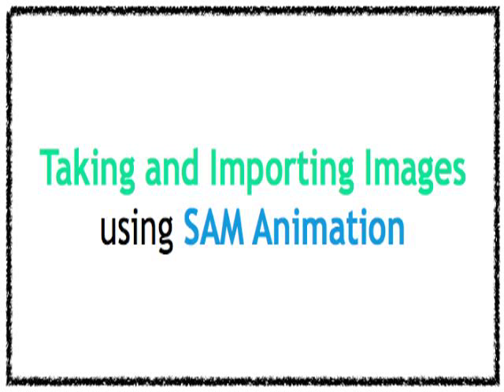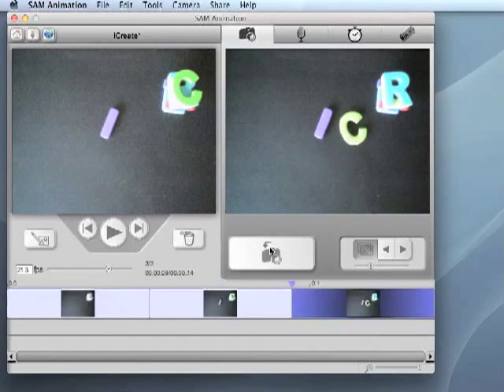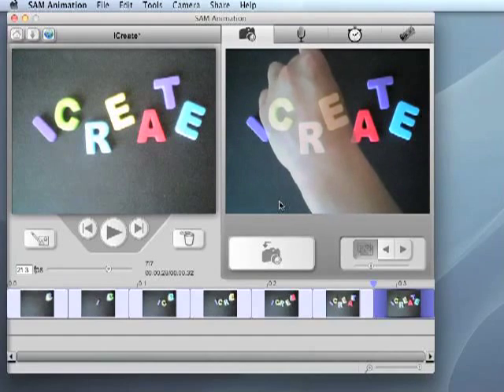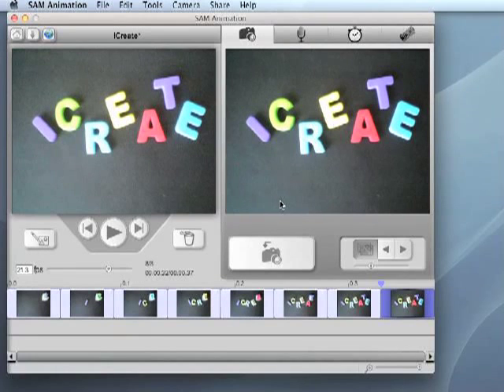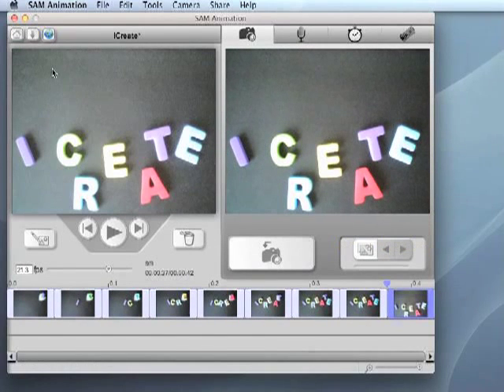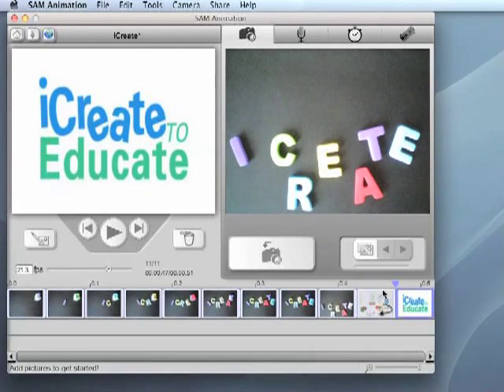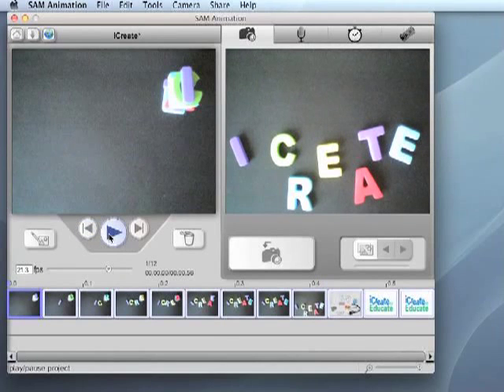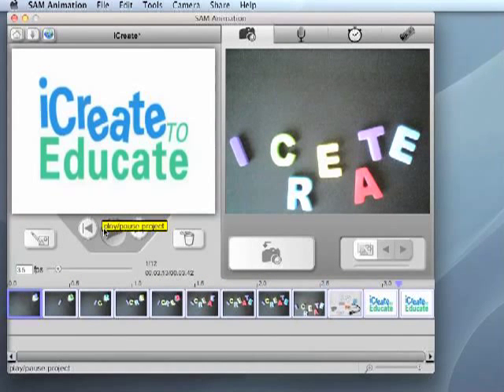Getting started with SAM Animation by iCreate to Educate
Watch this podcast to get started with making videos in SAM Animation, a free stop motion animation software that you can download